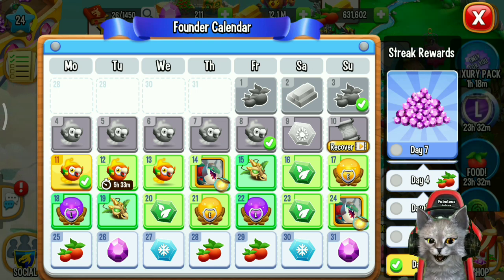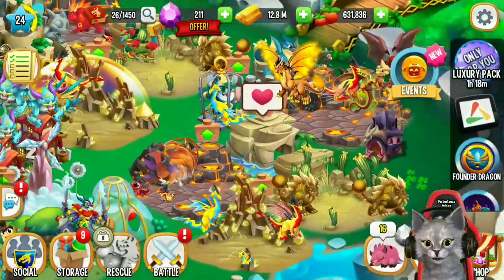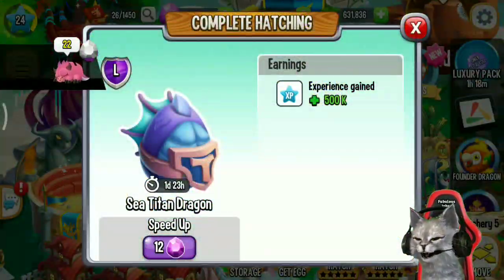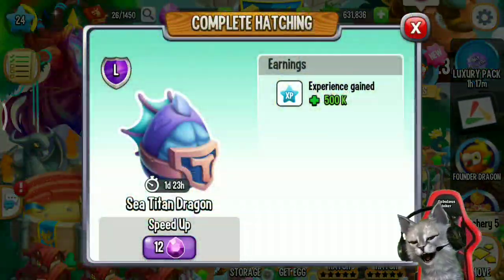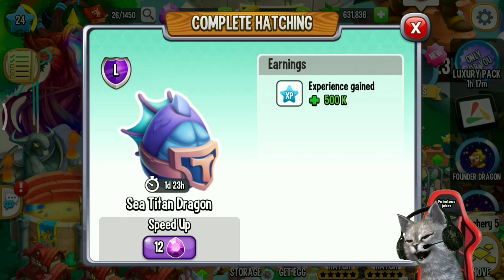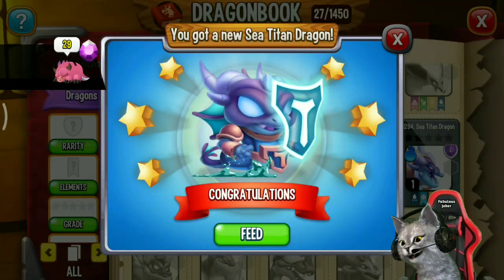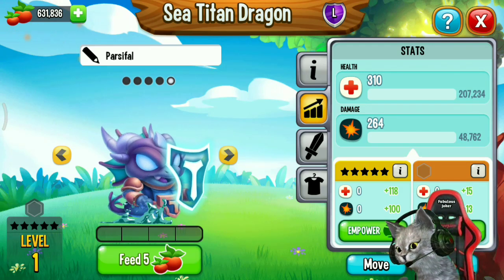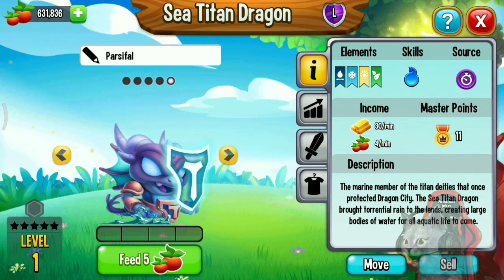FOR REAAAALLLLLL ! 😮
I'm so happy!